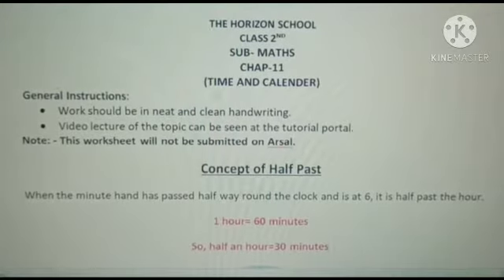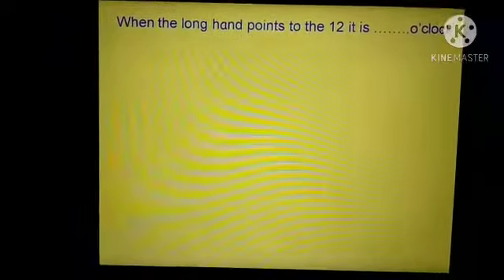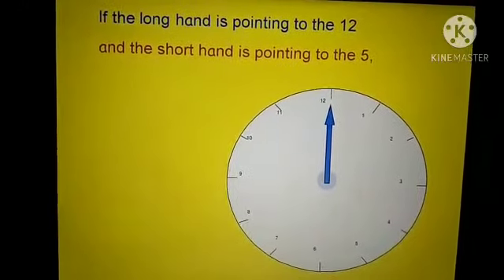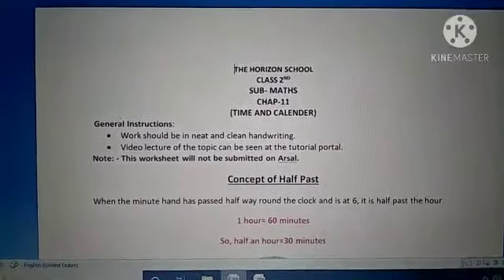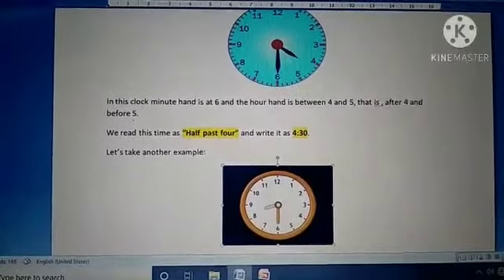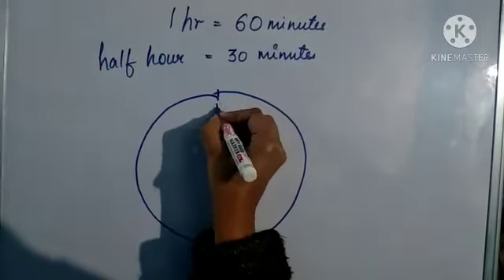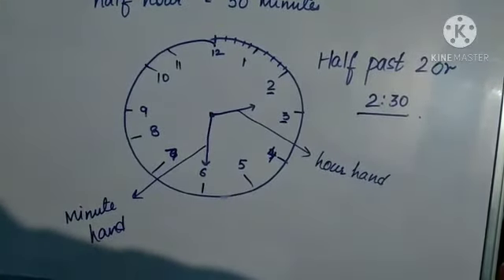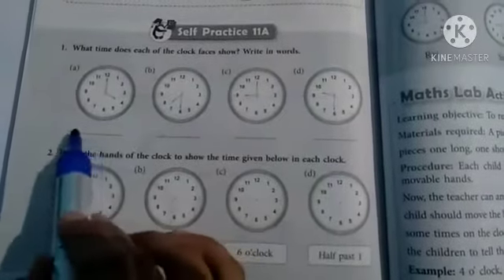Chapter 11 Time and Calendar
This video is about concept of half past.